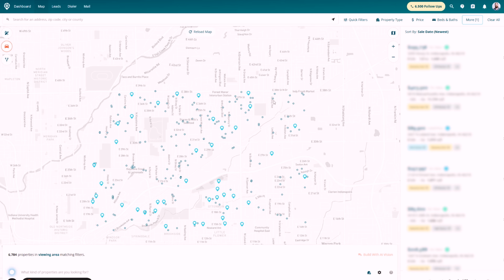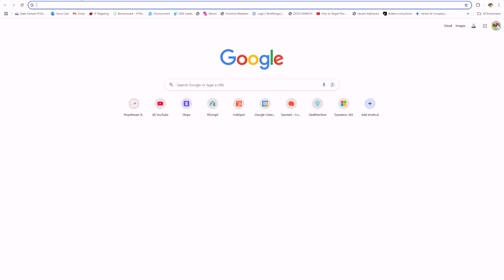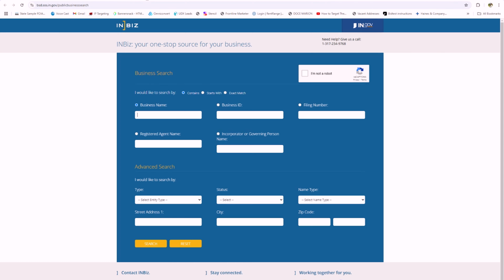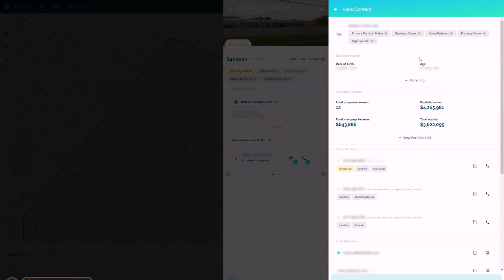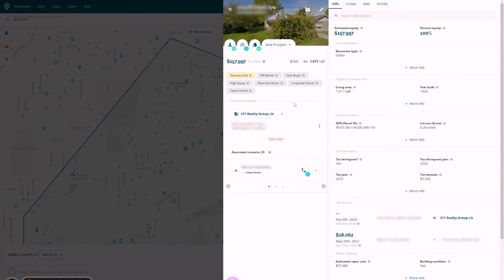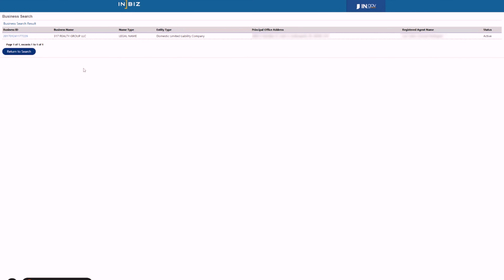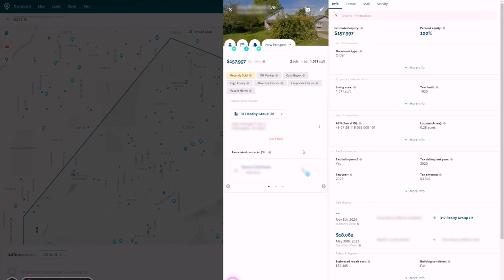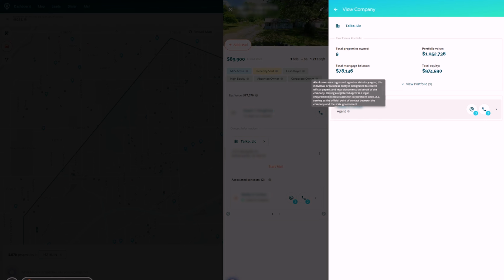How To Accurately Skip Trace LLCs in 2024 Using Deal Machine!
I'm going to show you how to use Deal Machine's unlimited Skip Tracing to track down corporate owners of real estate.

📖 Want my FREE 71-page E-book: Your No BS Guide to Building a Real Estate Business?

💸New to the real estate space? Check out my free YouTube course: How I Made $371,000 My First Year

👪 Looking to buy your first home or know someone who could use some help? Check out my free course on homenbuying, First Time Home Buyers: Hacking the American Dream

🏘️Are you an investor looking to get control of your deal flow and network with other investors who are also growing their real estate business? Check out the Create Cashflow Mastermind, our real estate mastermind dedicated to helping middle investors who have done a deal or two, but need help getting more leads